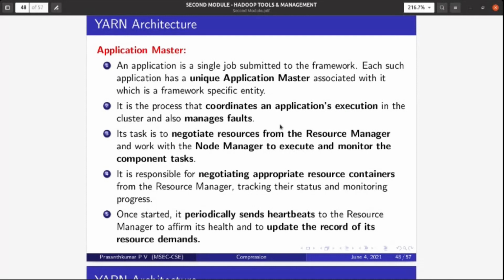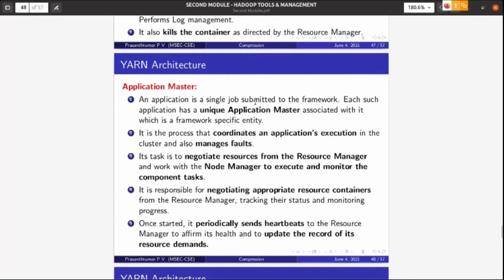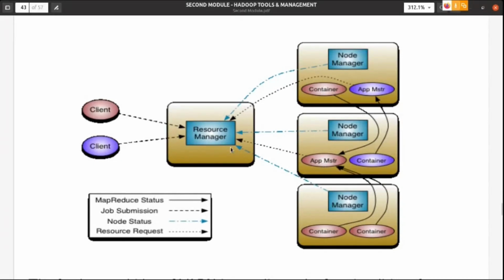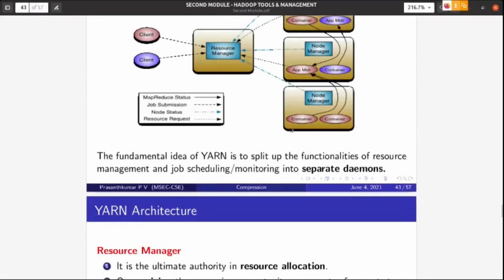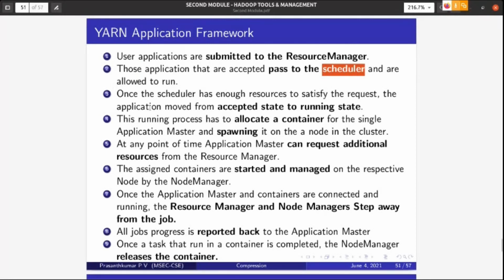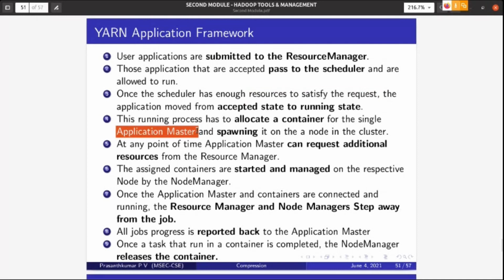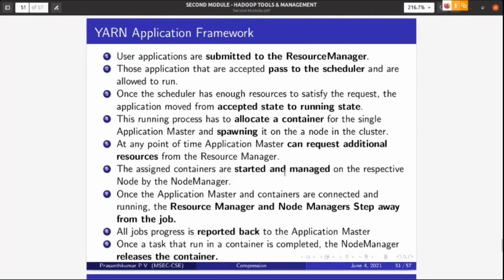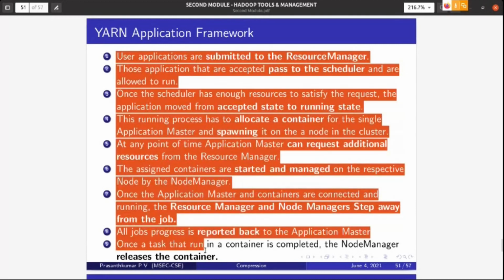Video 6: YARN Architecture Part 3, Hadoop2, Map-Reduce Framework